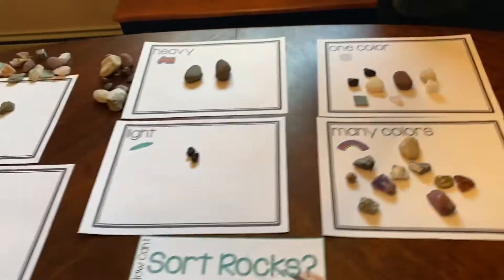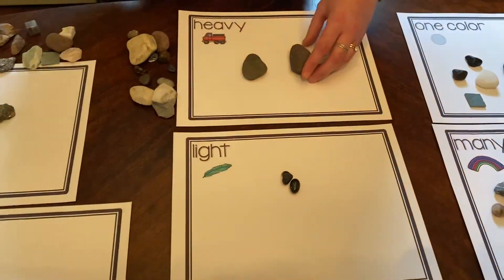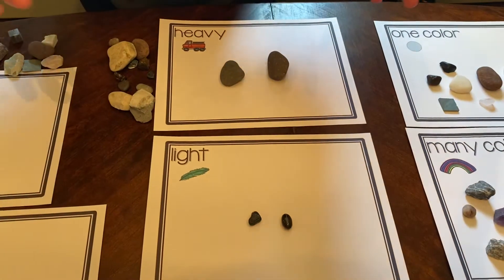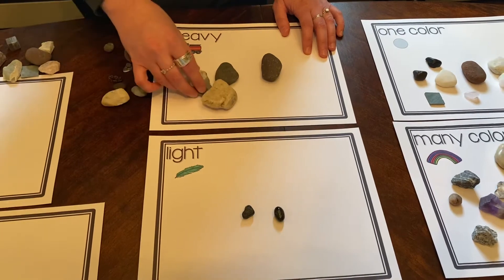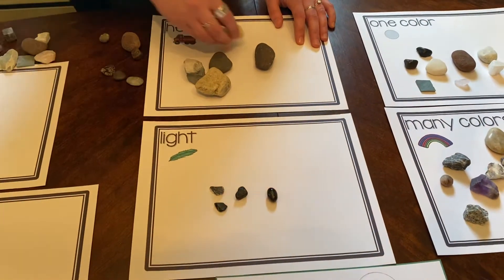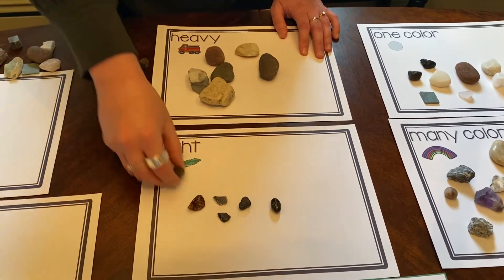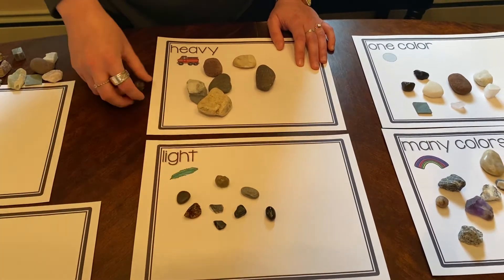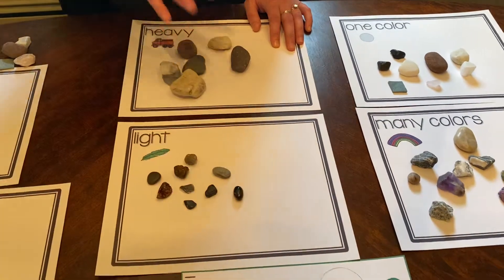Sorting Rocks with Mrs. Black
Watch to learn some of the different ways you can sort rocks.